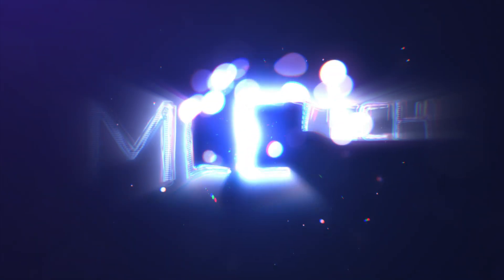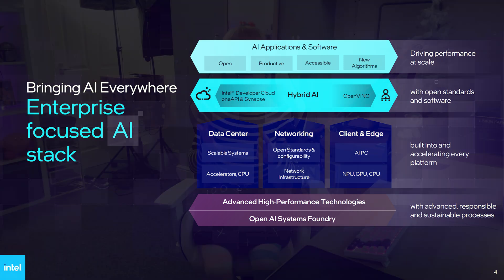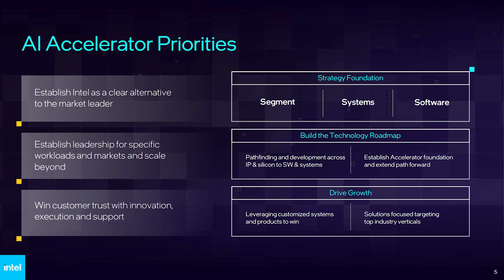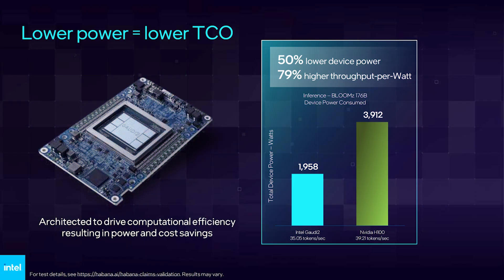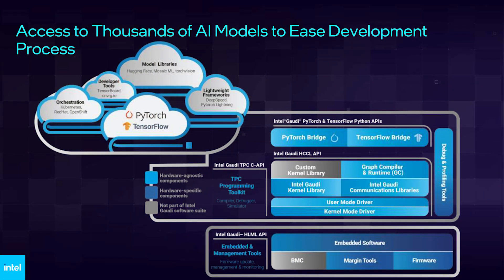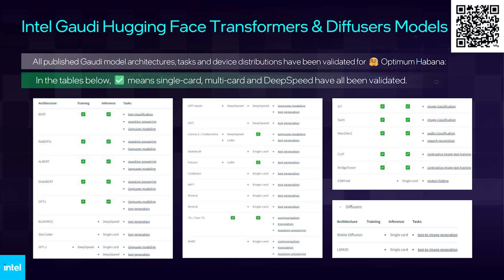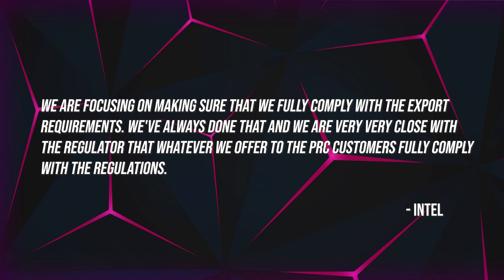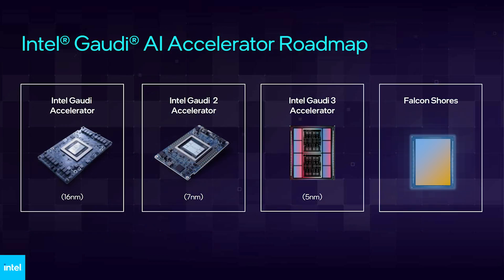Intel's Next Gen AI Hardware! - Guadi Accelerator Advancements and Software Stratagy!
Intel shared a few more updates on its AI strategy and accelerators including next-gen Gaudi 3 and Falcon Shores which reveal how the company is bringing AI to the enterprise and all aspects of the data center segment with its products and software stack.

For AI, Intel has developed a full-on Enterprise AI stack, a combination of hardware and AI Applications/Software developed using open standards that are possible with OpenVINO & the Intel Developer Cloud oneAPI & Synapse. The hardware is segmented into three branches, data center (Scalable Systems, Accelerators, CPUs), Networking (Open Standards and Configurability, Infrastructure), and Client & Edge (AI PC, NPU, GPU, CPU).

NVIDIA has long been the sole provider of high-performance and capable AI accelerators in the market but that has changed with Intel and AMD along with others prepping up new solutions & they look very performant (on paper for now). Intel wants to establish itself as a clear alternative to the market leader and at the same time, they are going to establish leadership in specific markets and workloads. We recently saw benchmarks from Stability AI showcasing Intel's Gaudi 2 hardware offering a 3x boost at a similar price.